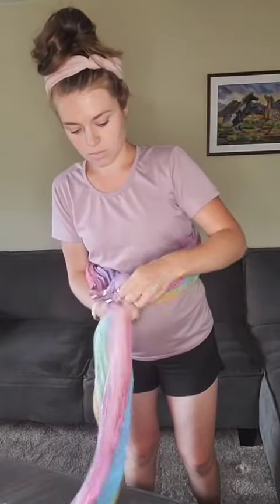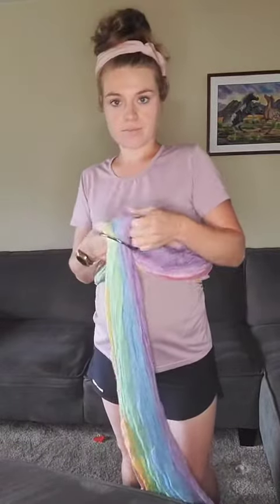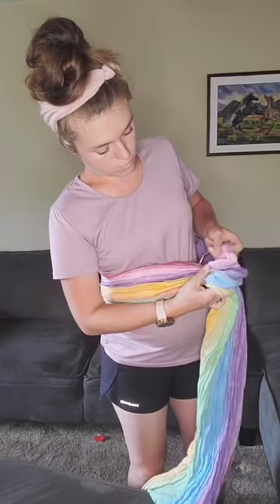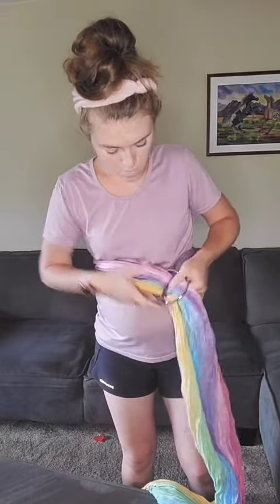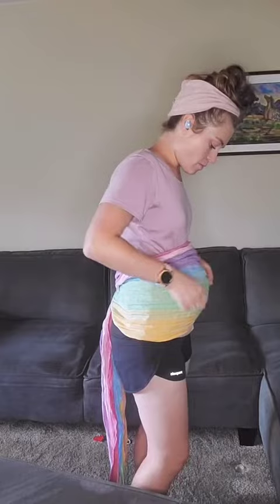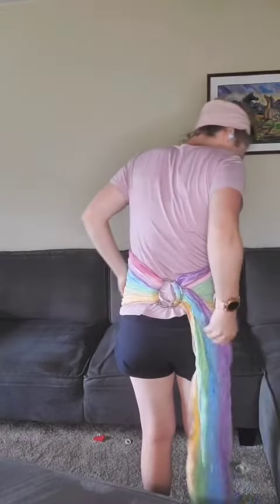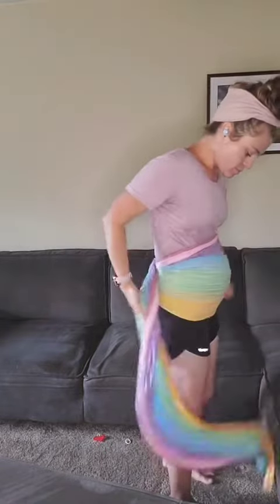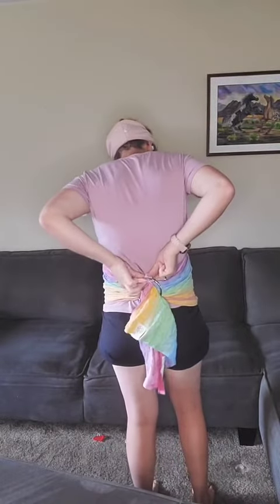Using a ring sling to support your Pregnancy belly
Throw back to about 2 years ago during my pregnancy! Using a ringsling or wovenwrap to support your belly can be a great way to break it in, get used to the fabric, and give your body a little extra support!!

Have you done this?